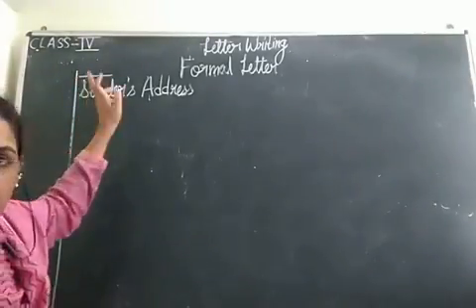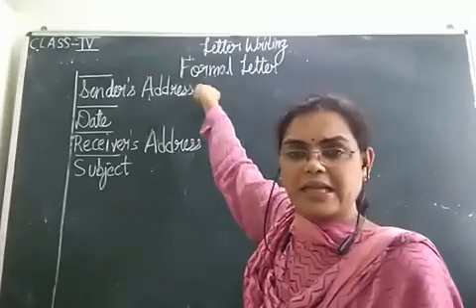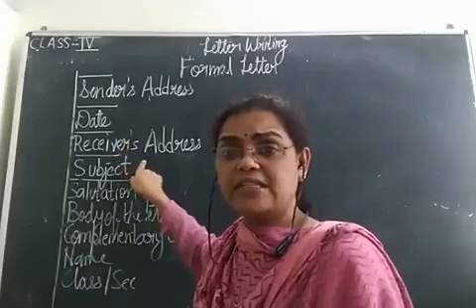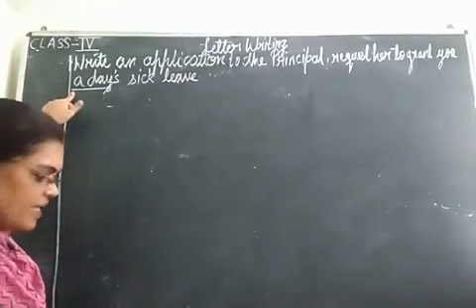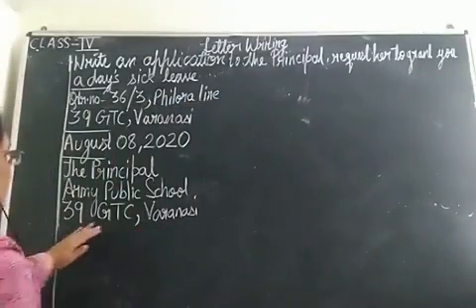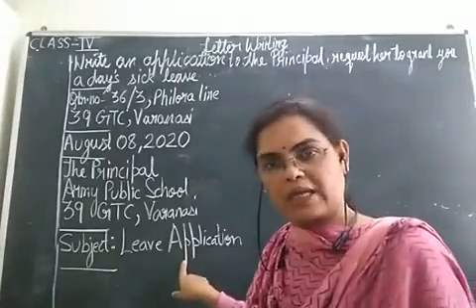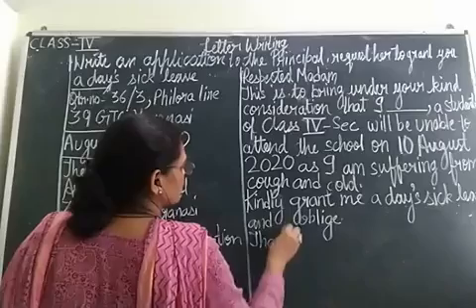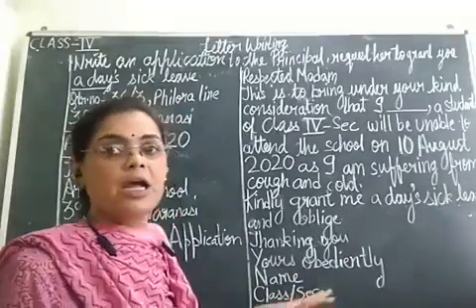Class IV, English for 08-08-2020 by Mrs Nandini Singh on Letter Writing, Part- II